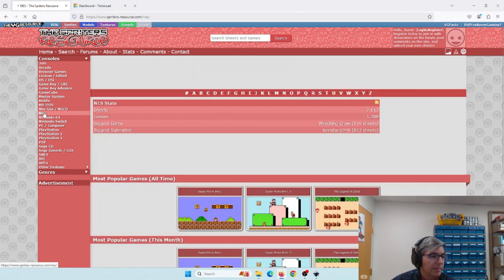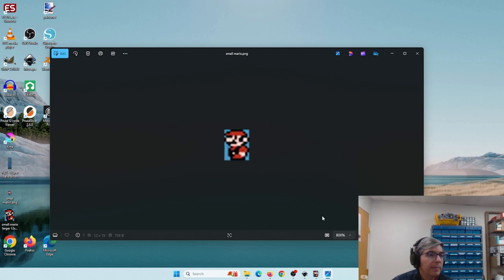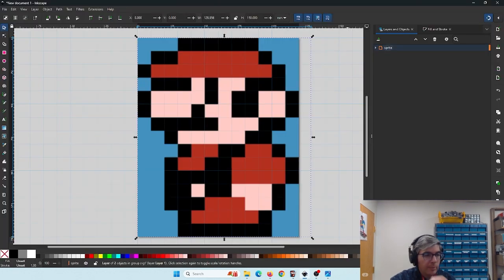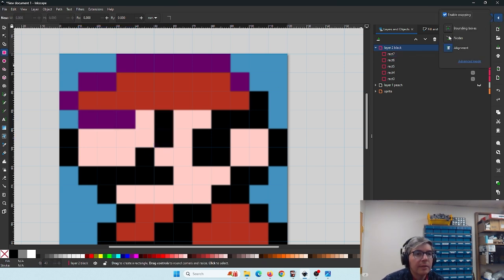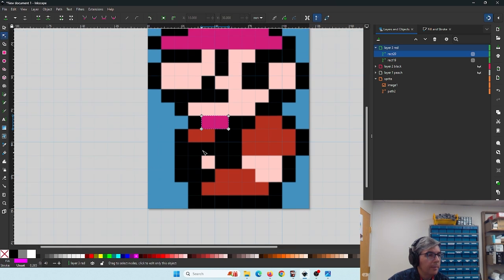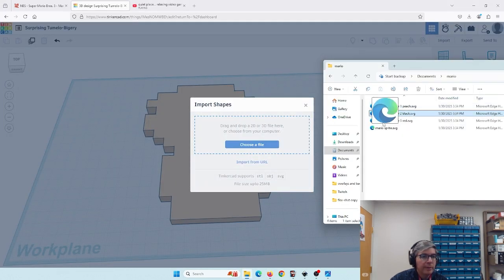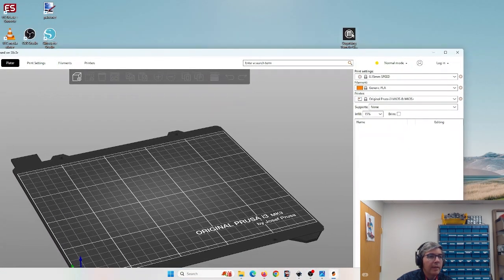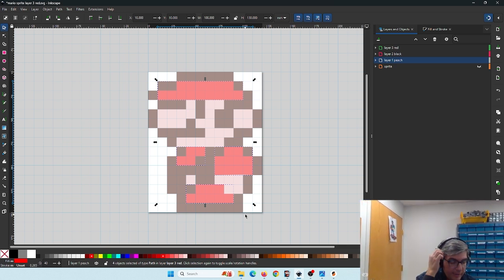Making 3D printable models from video game sprites | GCLS Librarians Twitch stream archive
Follow along with digital services librarian Paul as he shows you how to take an 8-bit video game sprite and make it into a 3D model that can then be printed out on a 3D printer!
for more!

This is a Twitch stream archive from 1/30/25